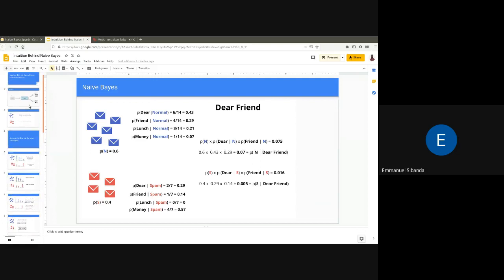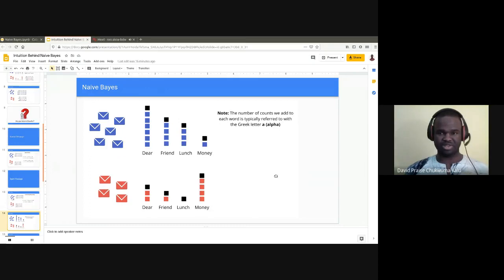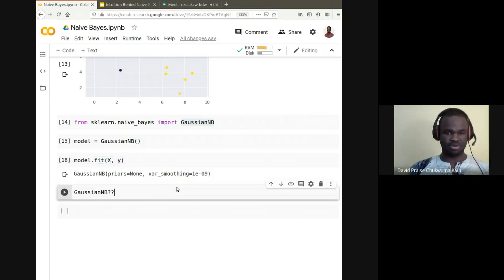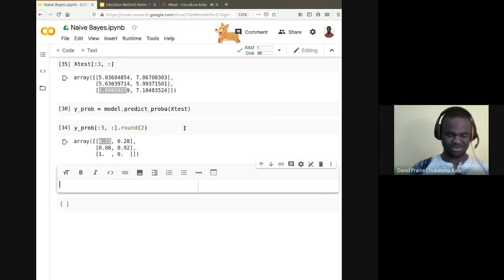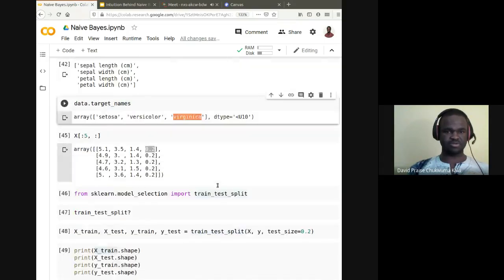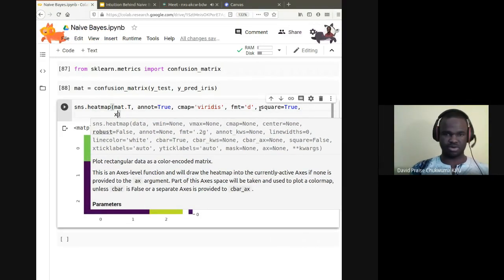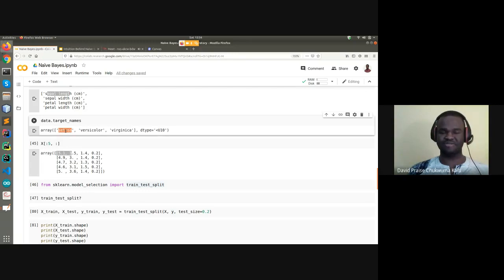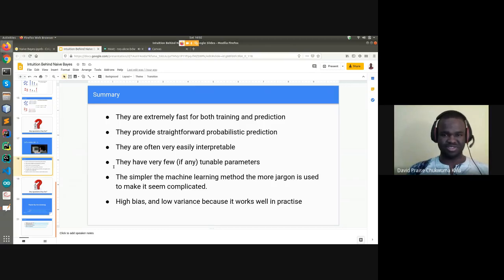Weekend Workshop: Naive Baiyes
Intuitive walk through with David Praise